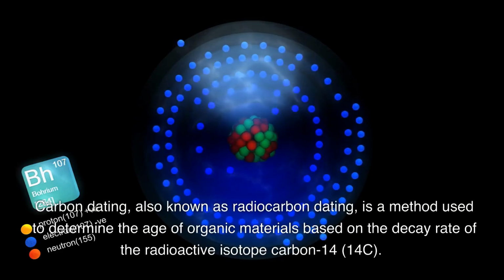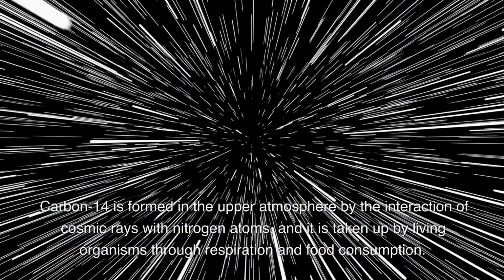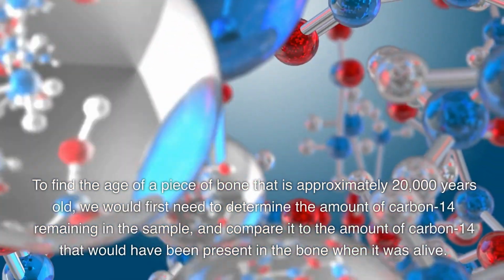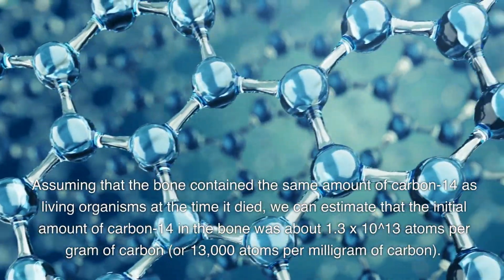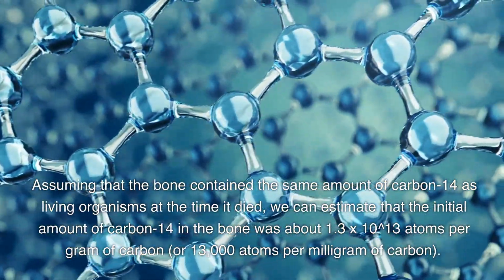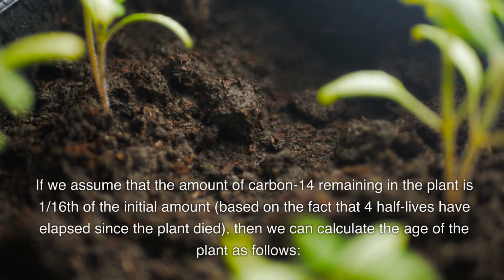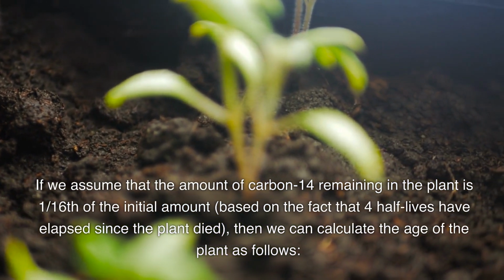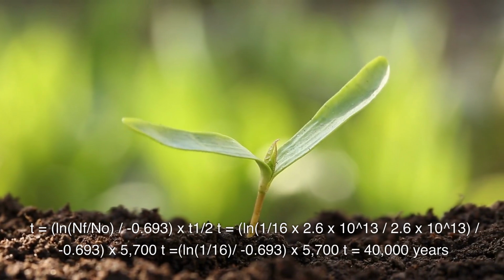Carbon dating and more